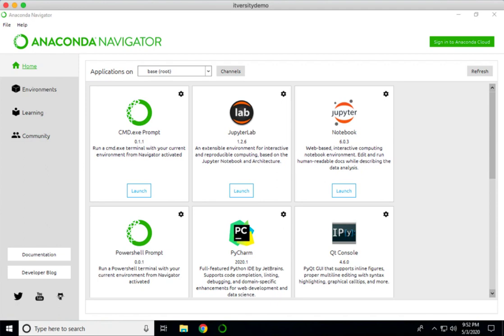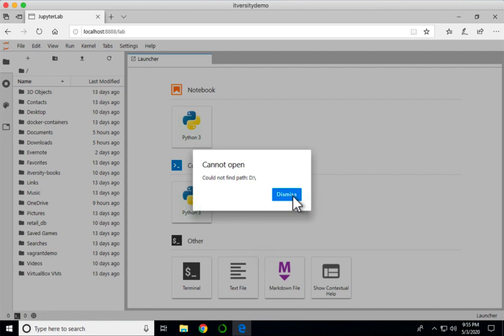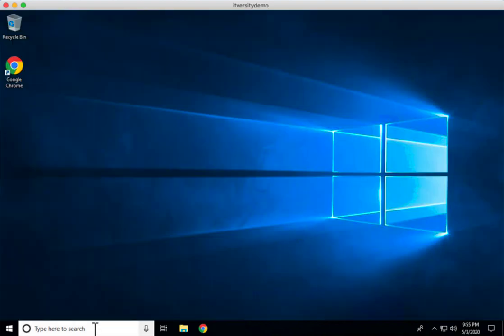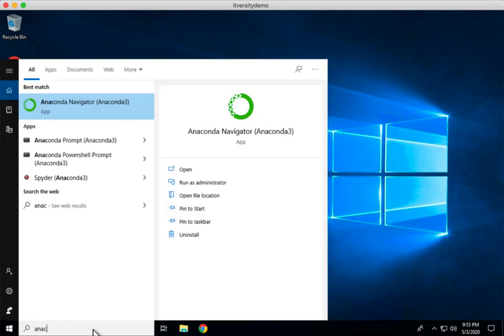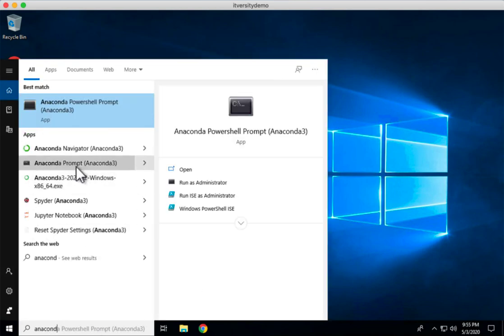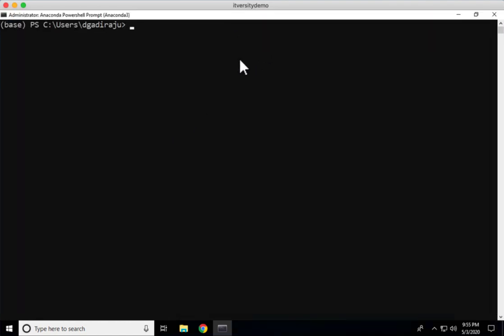Accessing Jupyter Notebooks on Windows (from Anywhere)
One of the challenge in using Jupyter Lab via Anaconda Navigator is to access notebooks or folders under drives such as D drive, E drive etc.

By default when we launch Jupyter Lab via Anaconda it uses home directory of the user and if the notebooks are not in sub directories under Home Directory there is no easy way to access.

As part of this short video, I have demonstrated how to launch Jupyter Lab using Anaconda Powershell Prompt rather than using Anaconda Navigator from the desired folder under which our Notebooks exists for practice.

If you need support while practicing you can join our Slack Workspace